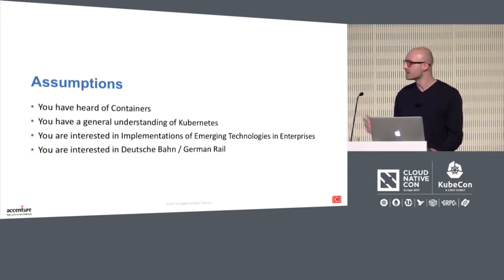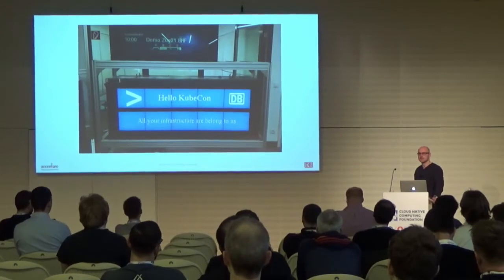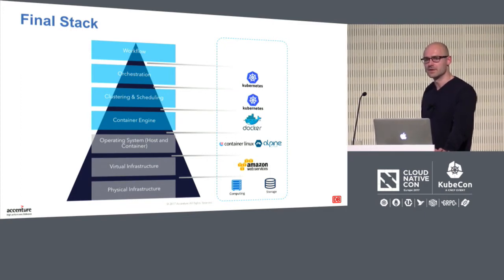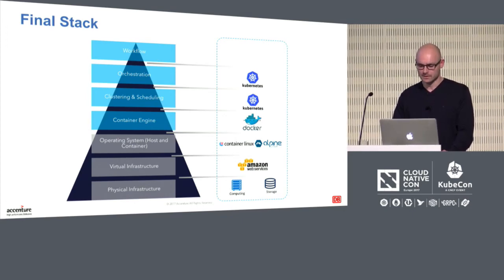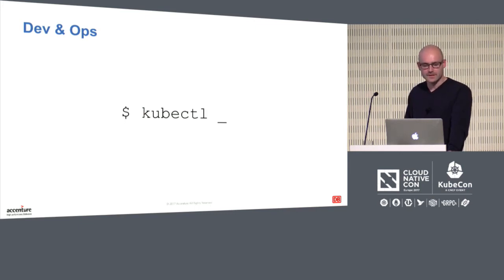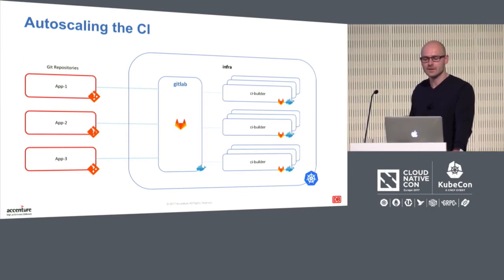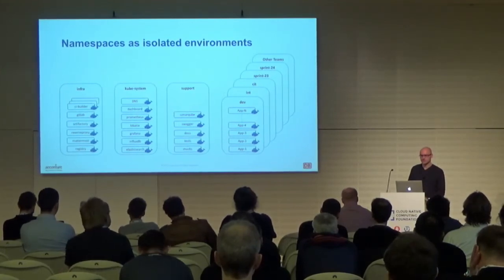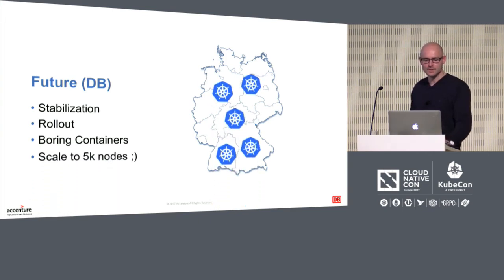Powering Public Infrastructure with Kubernetes [B] - Jan Willies, Accenture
Deutsche Bahn Station & Service has a network of thousands of railway stations in Germany, and each has up to dozens of displays to help traveler information. Managing and distributing information to each one has historically grown into a complex process. In this talk we will dive into how Deutsche Bahn overcomes these obstacles with a modern CI-CD pipeline on top of Kubernetes and their use of containers in production.

About Jan Willies
Jan Willies has a background of linux and opensource software where he likes to tinker with embedded systems. Currently he is leading the Kubernetes practice at Accenture.